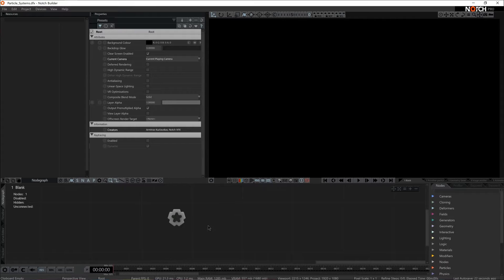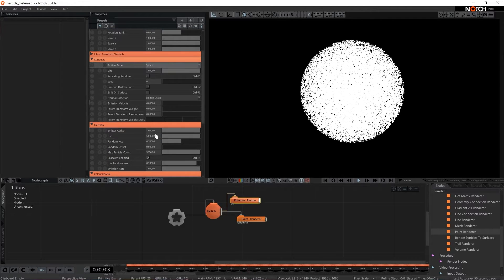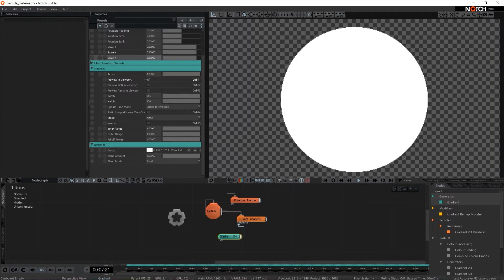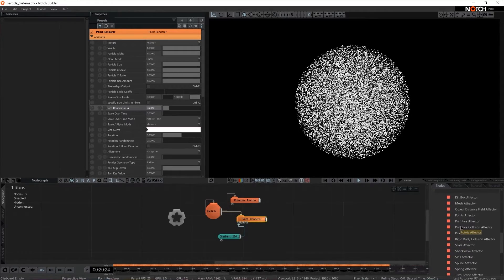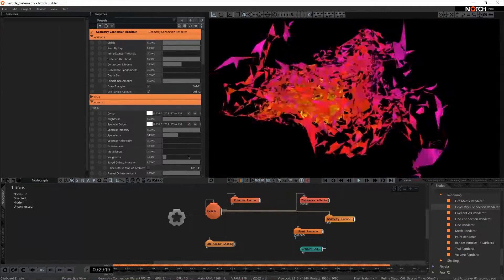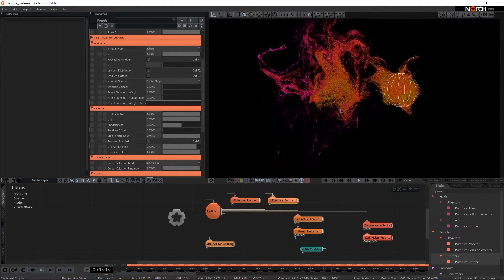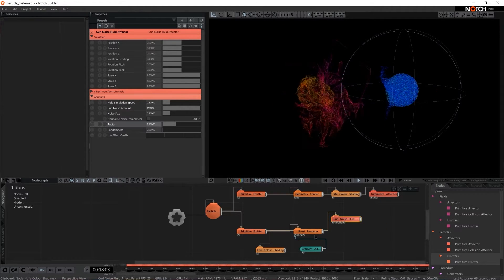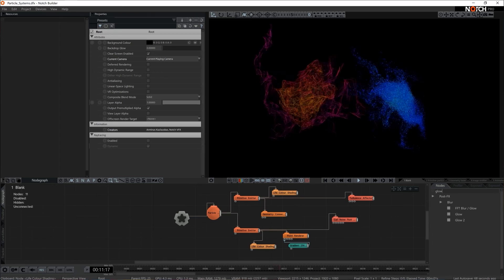Particle Systems - (Notch Basics 007)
Learn about basic Particle Systems in Notch, how to emit, control and render them.